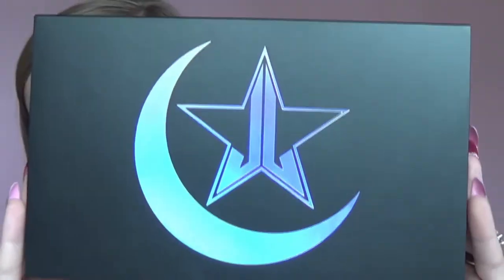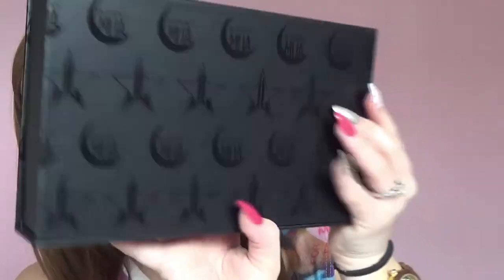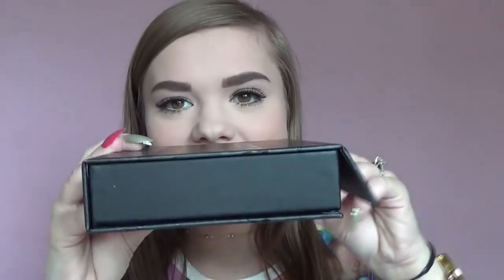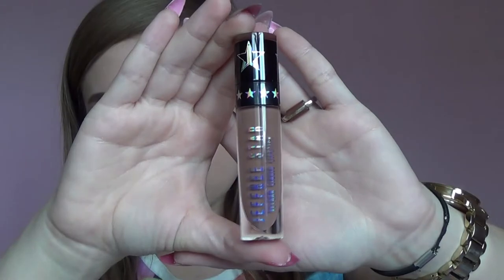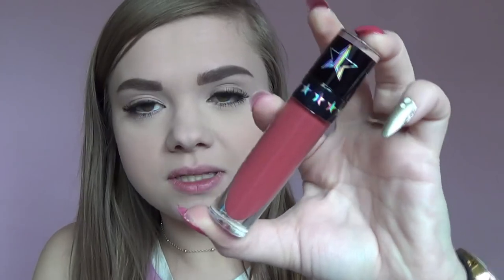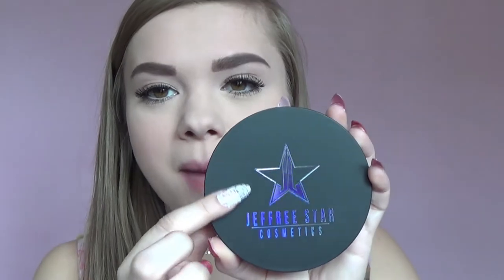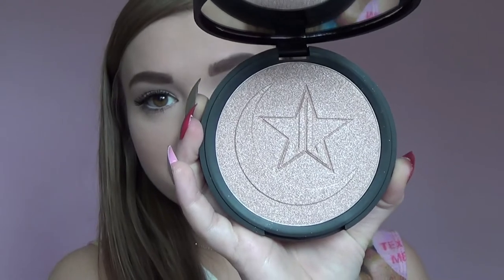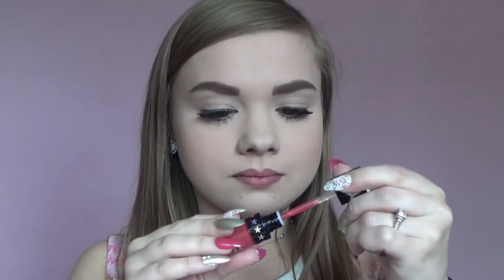Jeffree Star Cosmetics X Manny MUA Collaboration First Impressions!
Hello Everyone! :]
In this video I am Unboxing, Swatching, and Reviewing the Makeup Collection from the Jeffree Star Cosmetics and Manny MUA Collaboration. I hope you all have a wonderful day, and I will see you all in a new video next week!